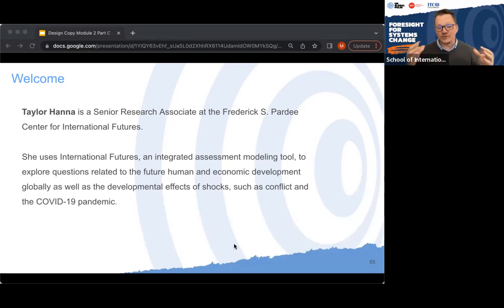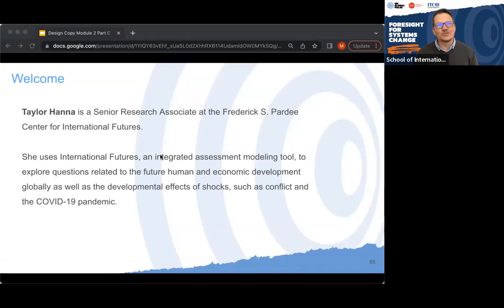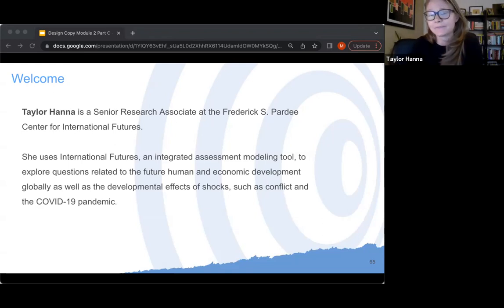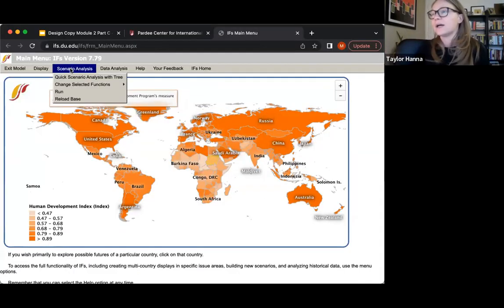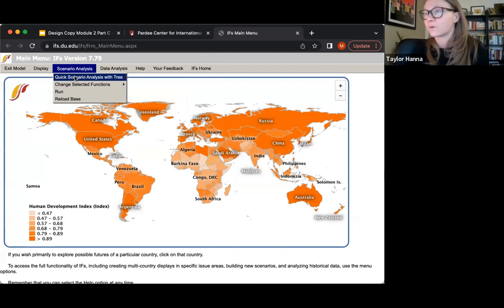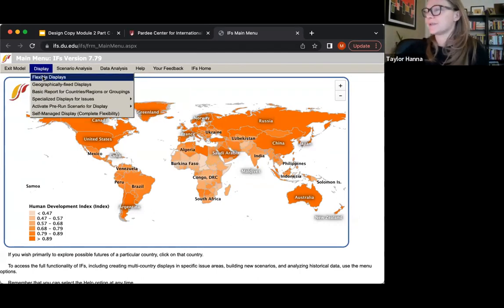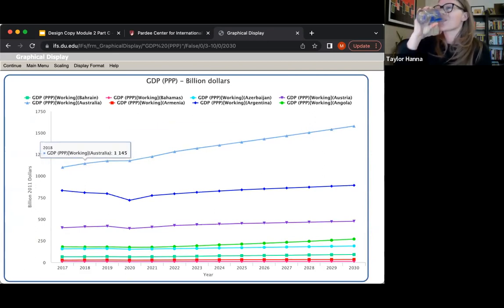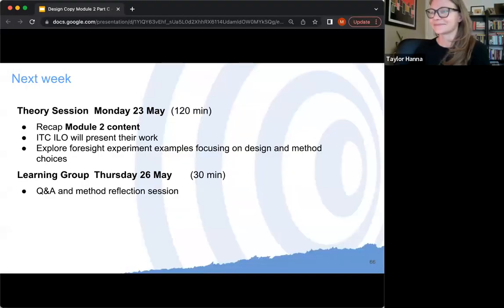Module 1: Foresight, Systems and Scenarios, with Taylor Hanna